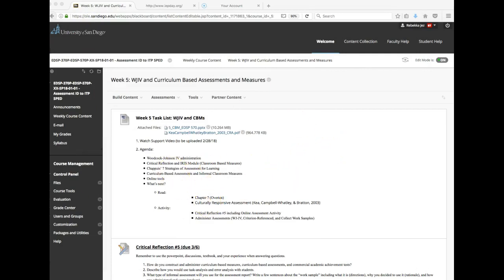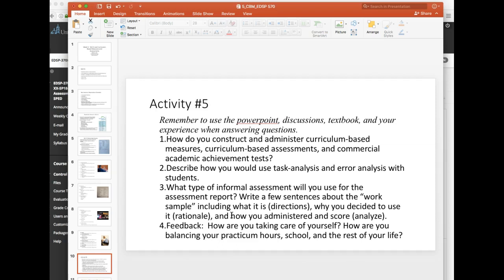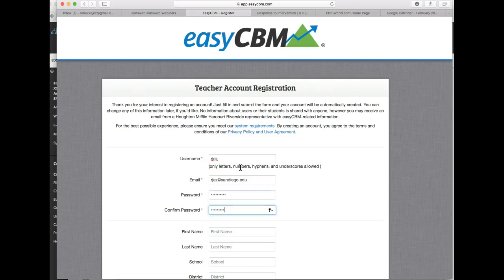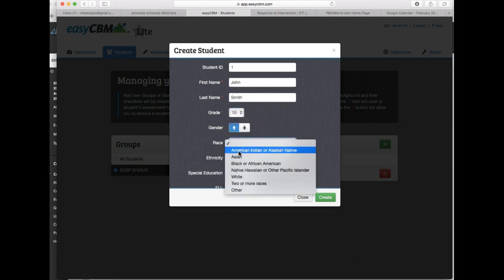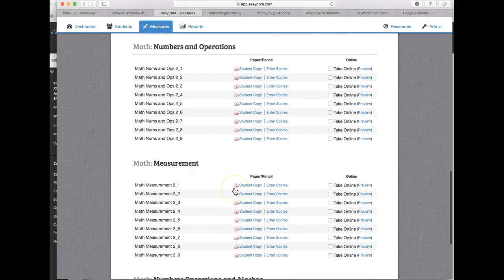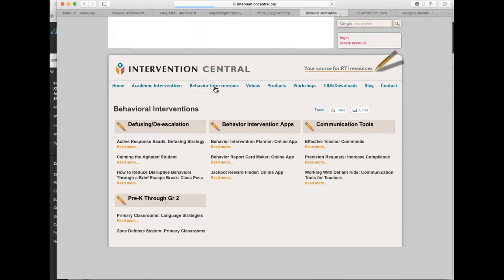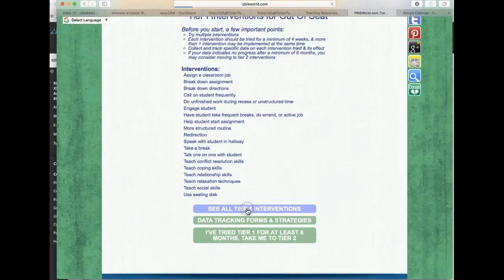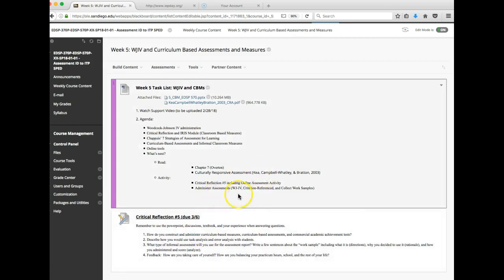5_Support Video EDSP 370 570